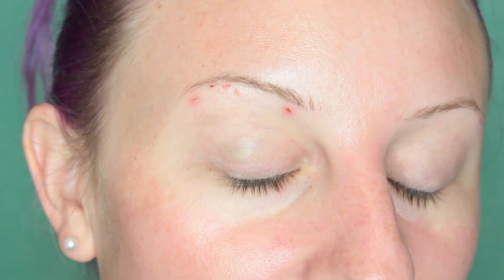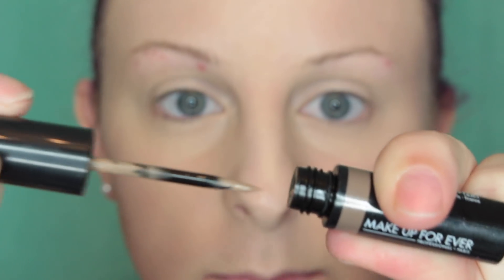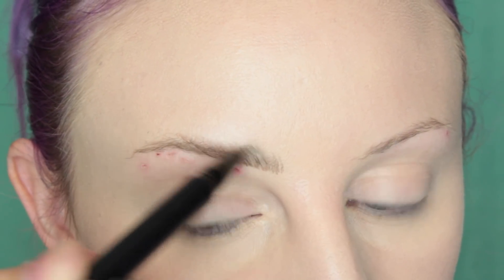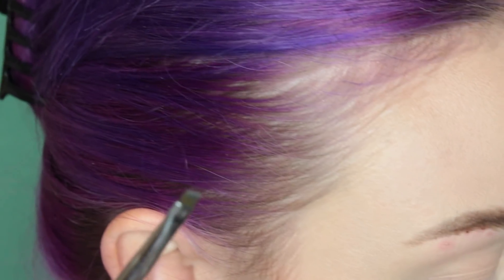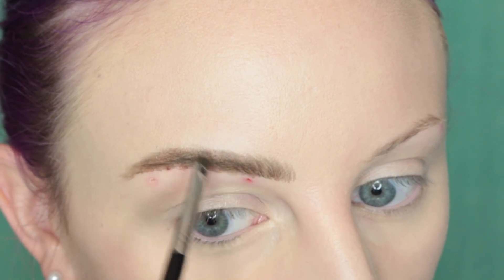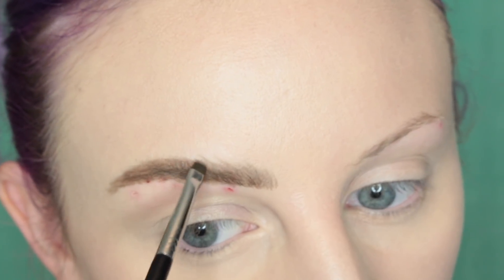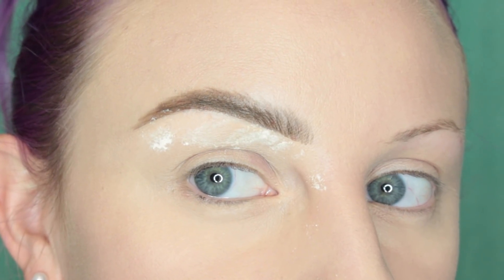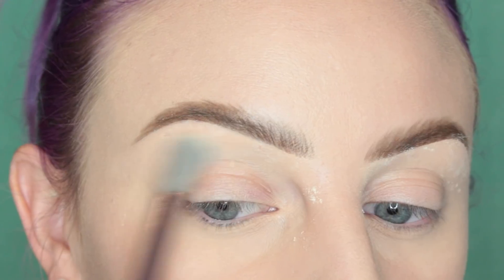COVERING A SCAB plus CURRENT BROW ROUTINE | beccaboo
soooo if you follow me on instagram, you probably saw the other day that I have a ton of scabs under my brow (unfortunately from ingrown hairs) I had requests on how to cover up the scabs & I thought I'd throw in my current brow routine because I quite like the way I've been doing them lately :)